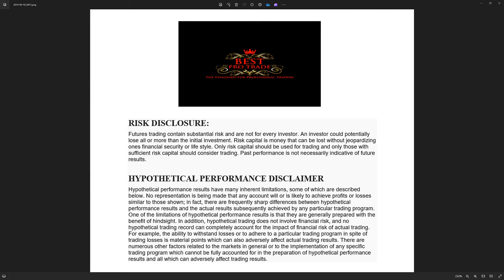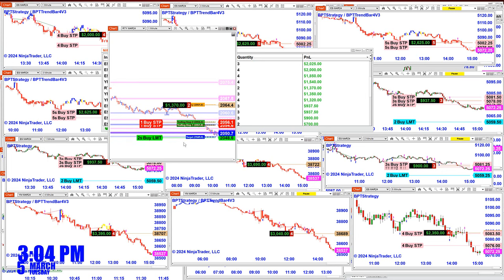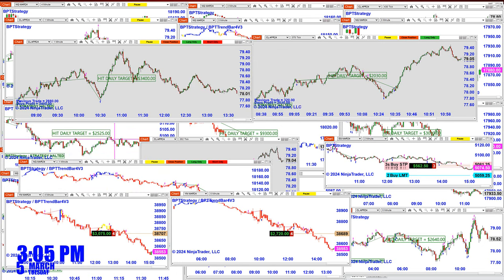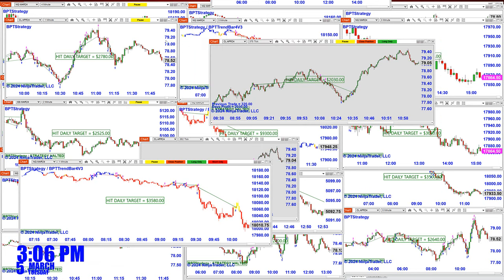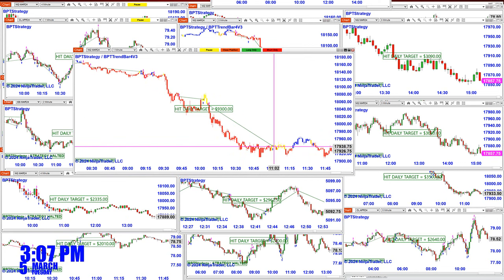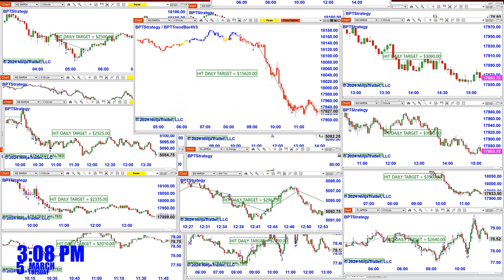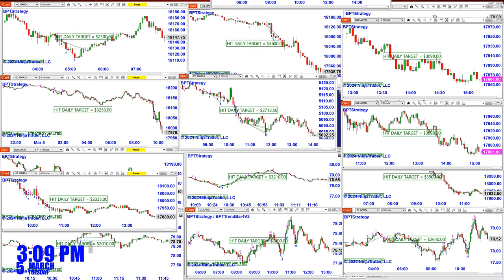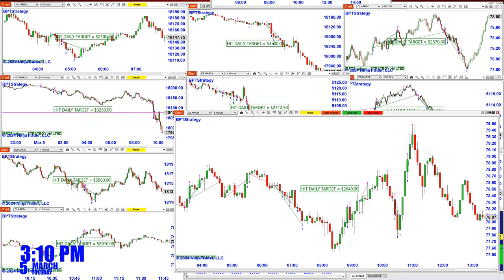Autotrader, Automated Trading, Ninja Trader, Automated Signal Entry , Best Pro Trading,3524